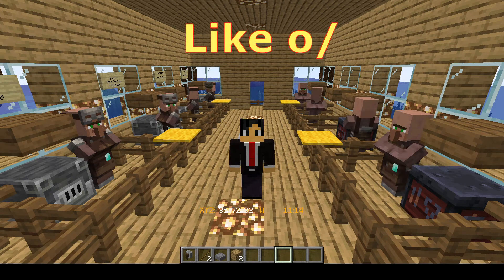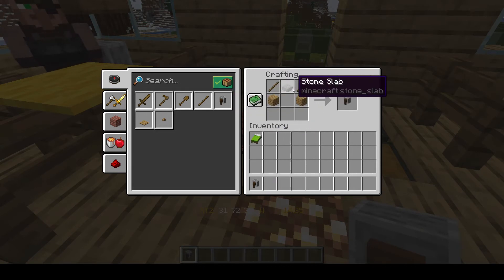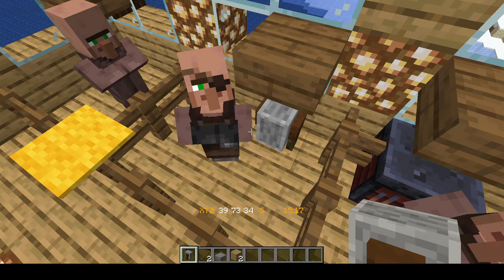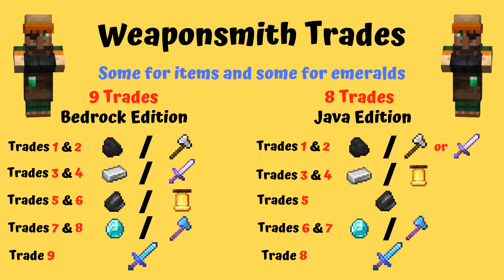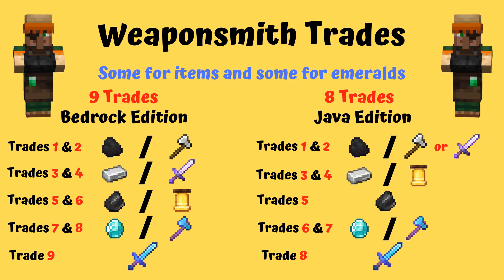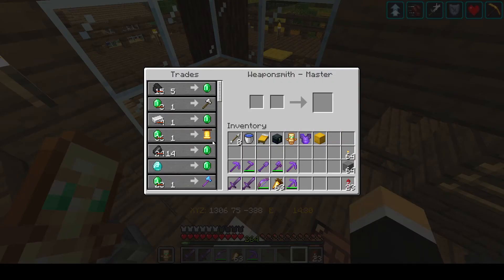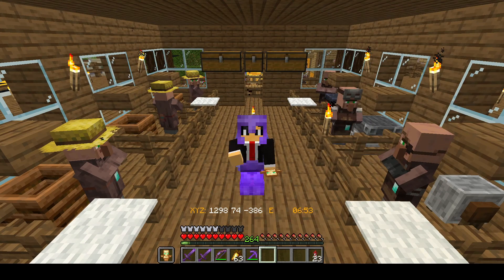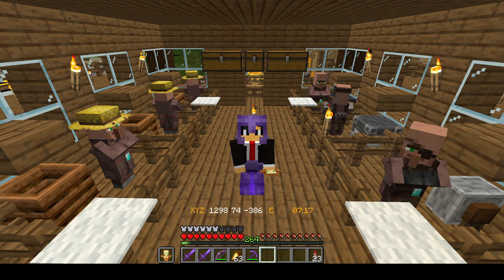Villager Trading Weaponsmith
Minecraft villager trading weaponsmith has all the information you need about the weaponsmith villager and more for both Bedrock Edition and Java
Edition.  All weaponsmith trades explained.  This short how to Minecraft tutorial explains their workstation, placement and no need to cycle these villagers.